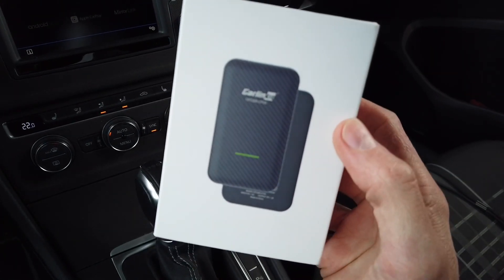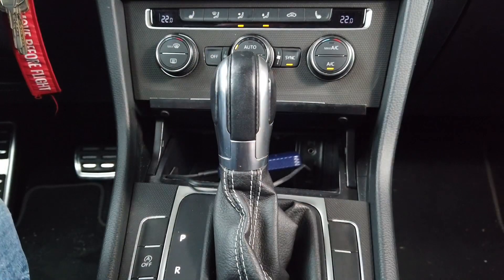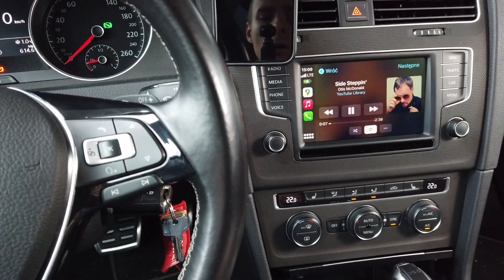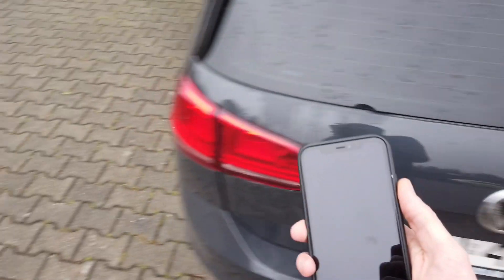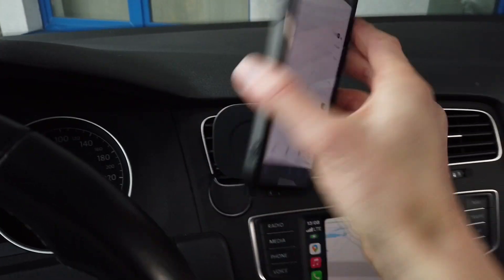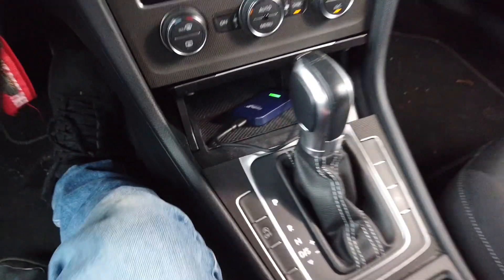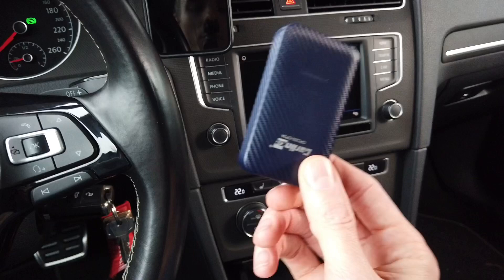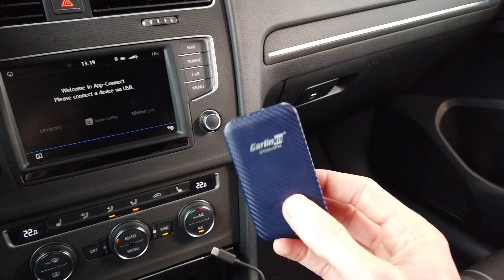Wireless AndroidAuto & CarPlay - CarlinKit 4.0 test and review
Finally, wireless AndroidAuto and CarPlay adapter that works! With CarlinKit 4.0 you can convert you system from wired to wireless and connect iPhone or Android phone without USB cable. As usual, I've tested this device in my VW Golf MK7 (2015/16 with MIB2 Discover Media system that's CarPlay enabled) for couple weeks and now I'm ready to share my findings, pros, cons, and interesting features. Device requires your vehicle to be CarPlay ready. This means thatou need to be able to use CarPlay when connecting an iPhone over the USB cable. Only then you can use CarlinKit 4.0 wired-to-wireless adapter. So, I've checked supported input methods, wireless connection range, some advanced settings, performed firmware upgrades and downgrades. And here are the results.

👍 Pros
Wireless AndroidAuto and CarPlay
plug&play installation
fast boot-up
automatic playback resume
GPS pass-though feature
small size and simple shape - easy to fit in most compartments
short USB cables

👎 Cons
Latest firmware is not as stable as the old one.
Can't fast-forward songs with steering wheel buttons.
Blueish color of the device does not match cars interior trim.
USB-C port is deep which might cause problems with 3rd party cables.

ℹ️ Notice, device is using CarPlay protocol to connect with vehicle. Your vehicle needs to be CarPlay enabled, even if you are going to use it with an Android phone.

0:00 CarlinKit 4.0 wireless AndroidAuto and CarPlay
0:25 Box content: device, user manual, two USB cables
0:45 Device shape and connections
1:12 The same size as CarlinKit 3.0
1:34 Plug&Play installation
2:44 Testing input methods (touch, knob, steering wheel, voice)
4:18 Wireless range test
4:51 Advanced settings
5:35 Start delay adjustment
6:10 GPS pass-though feature to save battery
7:27 Wireless AndroidAuto adapter
8:10 CarlinKit 4.0 pros
9:32 CarlinKit 4.0 cons
10:53 Connects with vehicle over CarPlay protocol
12:09 Discount code: MRFIX